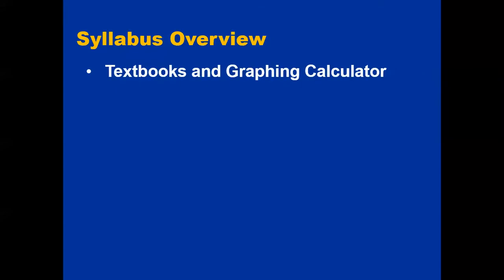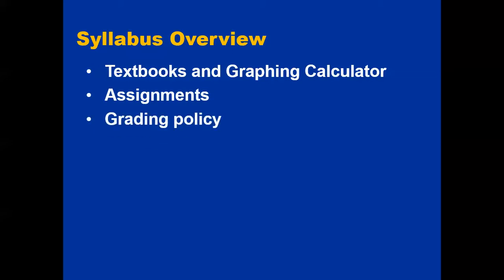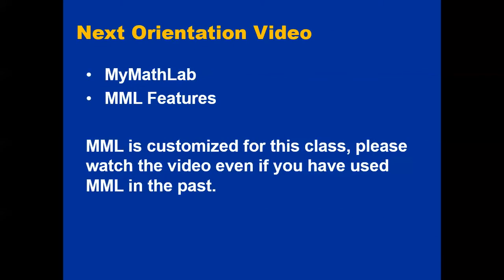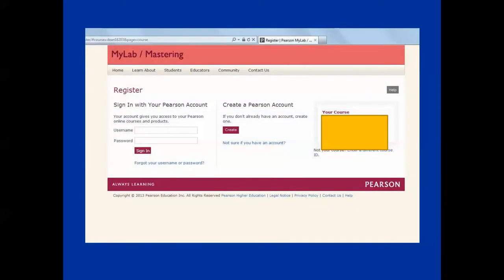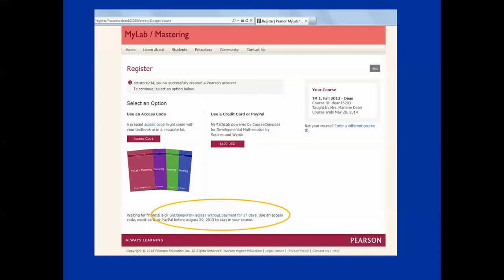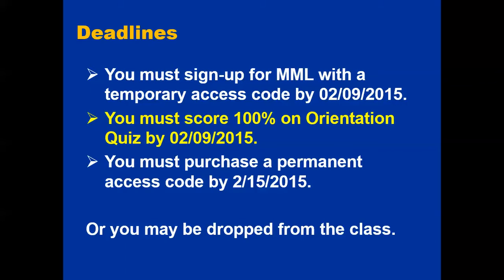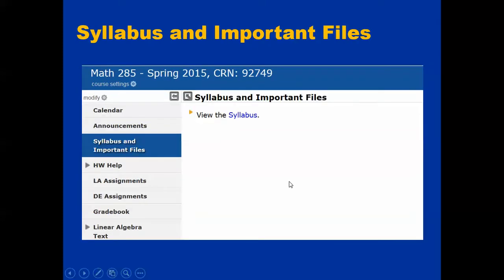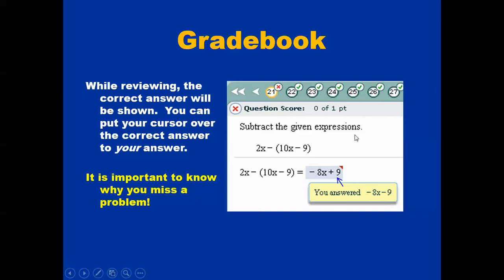Math 285 - Orientation Video